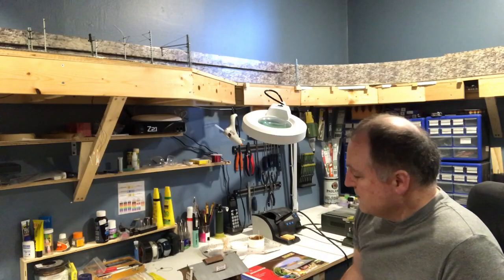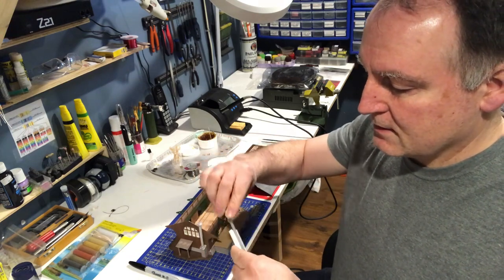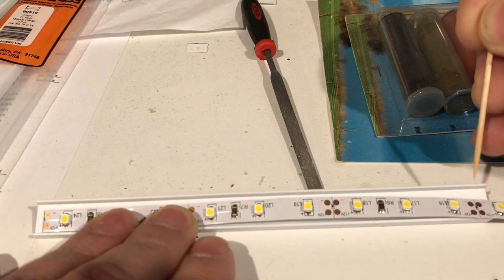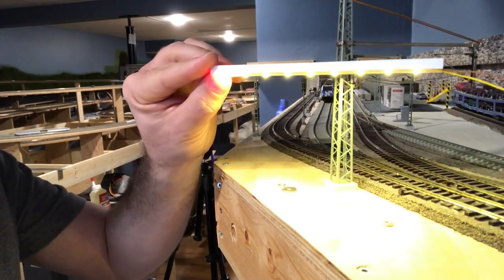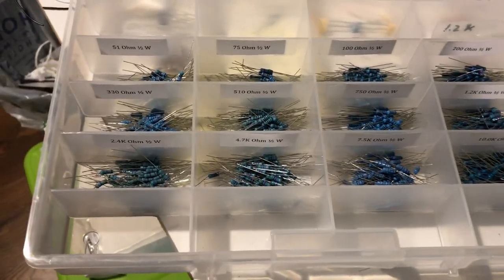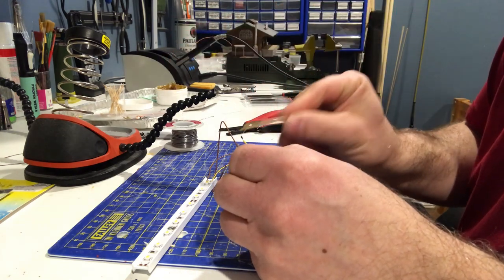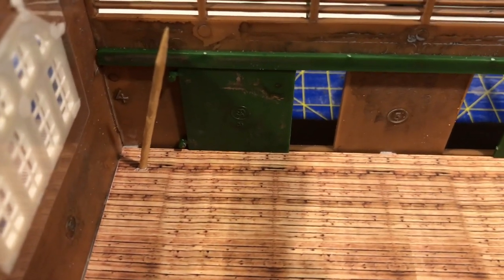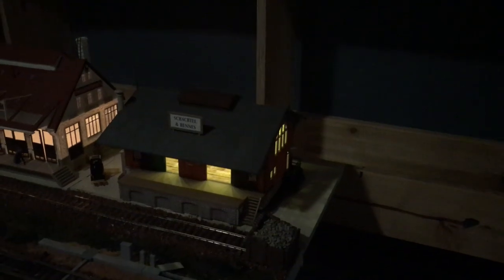How To Put Your Own LED Lights In Your Model Buildings.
I Demonstrate how to do it what to use and where to get it from, everything you need to know.

Have You Seen My Latest Video?   Layout Update/Online business opportunity that anyone can do . No experience needed !